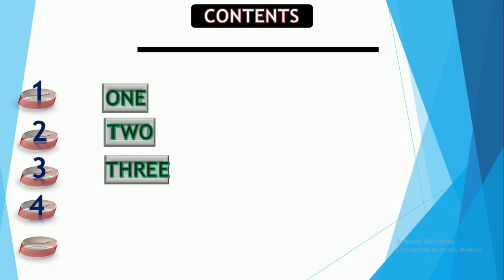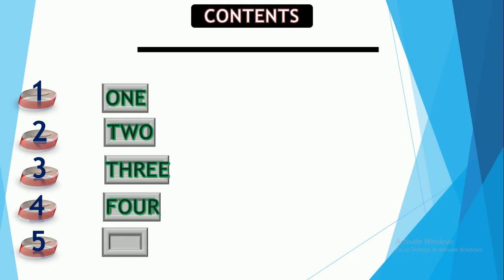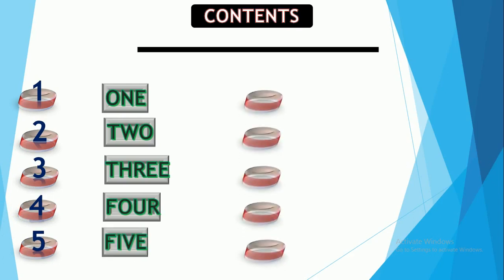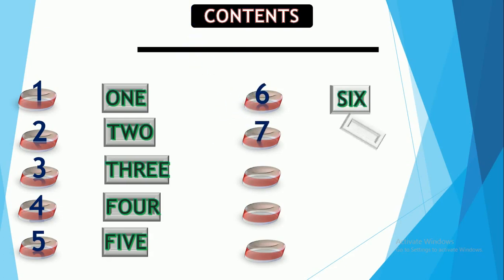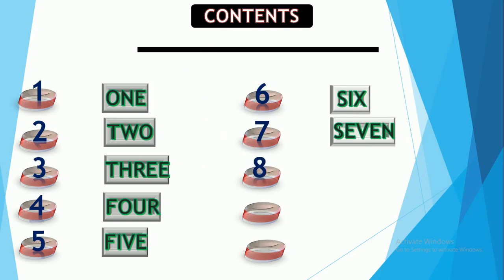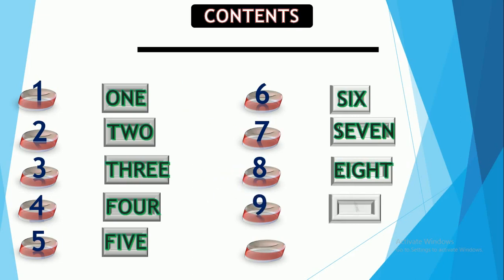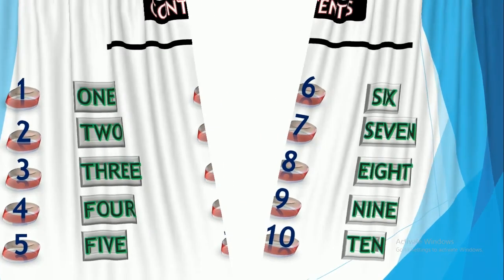One to Ten numbers Name | One To Ten Numbers With spelling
In This Video we learn about one to ten numbers name.